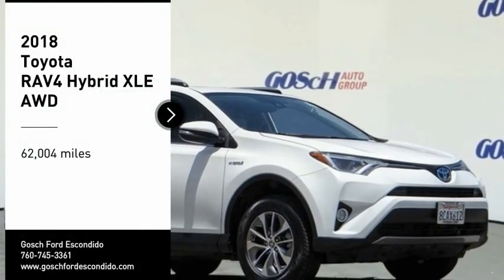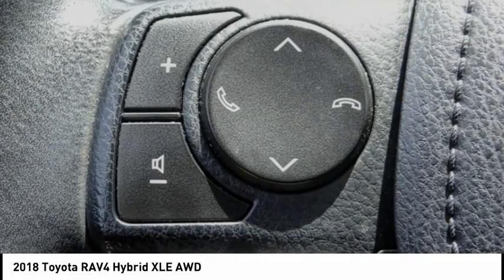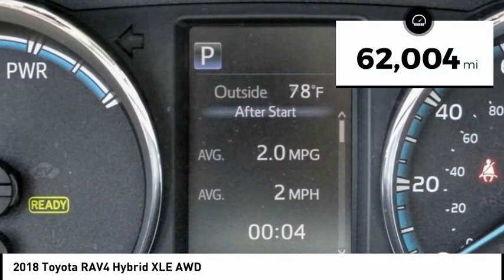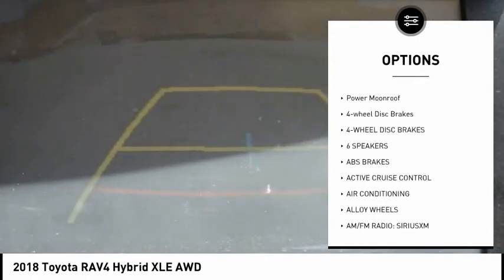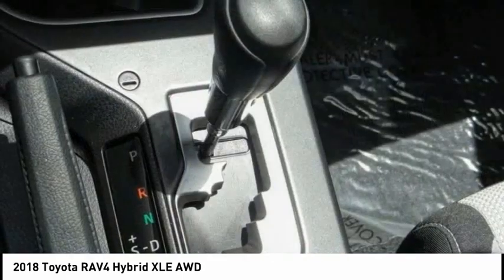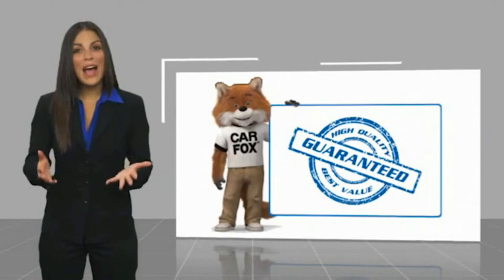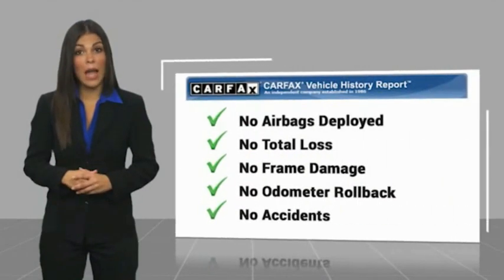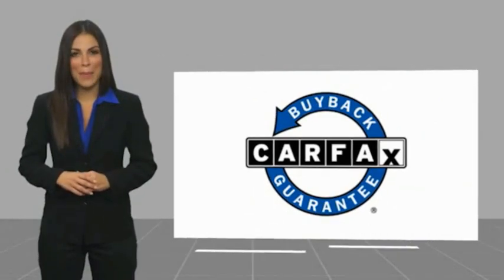2018 Toyota RAV4 ESCONDIDO,CARSLBAD,VISTA,SAN MARCOS,SAN DIEGO 605751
2018 Toyota RAV4 Hybrid XLE AWD

GOSCH FORD ESCONDIDO PROUDLY SERVING ESCONDIDO, CARSLBAD, VISTA,SAN MARCOS, SAN DIEGO, AND SURROUNDING SOUTHERN CALIFORNIA LOCATIONS. THIS WHITE 2018 Toyota RAV4 IS EQUIPPED WITH A Engine: 2.5L 4-Cylinder Atkinson Cycle, AUTOMATIC TRANSMISSION, AND RECEIVES AN ESTIMATED 34 City/30 Hwy MPG. GOSCH FORD ESCONDIDO 1717 AUTO PARK WAY ESCONDIDO CA 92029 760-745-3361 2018 Toyota RAV4 Hybrid XLE AWD Clean CARFAX. Super White 2018 Toyota RAV4 Hybrid XLE AWD CVT 2.5L 4-Cylinder 2.5L 4-Cylinder, ABS brakes, Active Cruise Control, Alloy wheels, Electronic Stability Control, Exterior Parking Camera Rear, Front dual zone A/C, Heated door mirrors, Illuminated entry, Low tire pressure warning, Power moonroof, Remote keyless entry, Telescoping steering wheel, Tilt steering wheel, Traction control. Welcome to Gosch Ford Escondido Located in Escondido, CA, Gosch Ford Escondido is proud to be one of the premier dealerships in the area. From the moment you walk into our showroom, you'll know our commitment to Customer Service is second to none. We strive to make your experience with Gosch Ford Escondido a good one ?? for the life of your vehicle. Whether you need to Purchase, Finance, or Service a New or Pre-Owned Ford, you ??ve come to the right place. Recent Arrival! 34/30 City/Highway MPG Awards: * 2018 KBB.com 10 Best SUVs Under $25,000 * 2018 KBB.com 10 Most Awarded Brands * 2018 KBB.com Best Resale Value Awards Stock #: 605751 | VIN: JTMRJREV7JD178091 | 2018 Toyota RAV4 AIR CONDITIONING ALLOY WHEELS TRACTION CONTROL POWER WINDOWS Gosch Ford Escondido